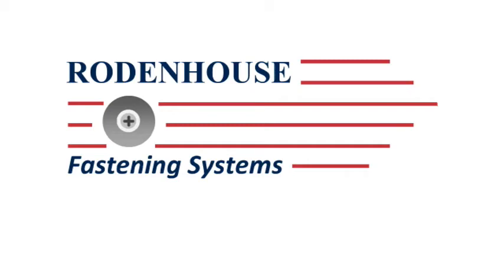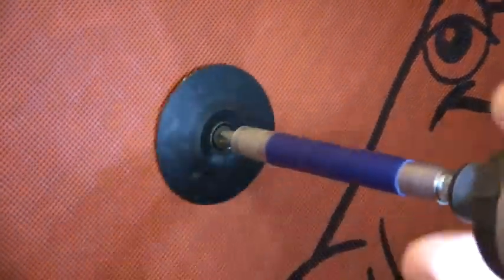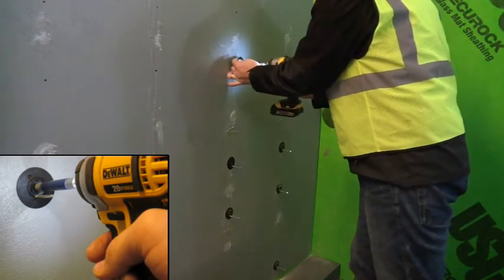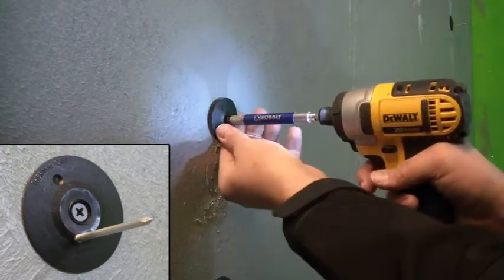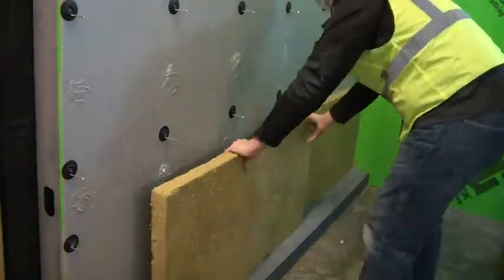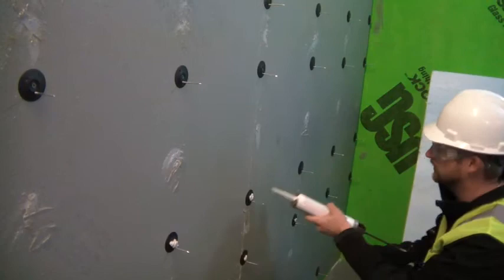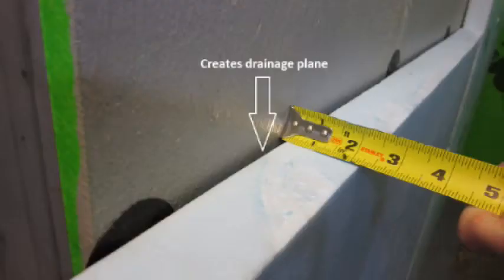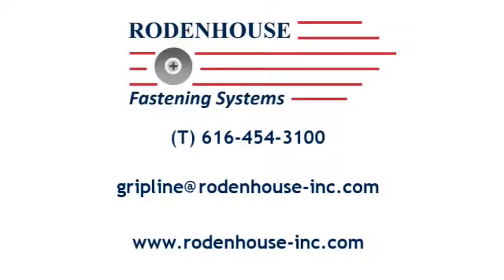Thermal Grip Impaling Fastener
Rodenhouse Inc. has developed the most energy efficient method of attaching rigid insulation called the Thermal-Grip impaling fastener.  This versatile and innovative fastener can be used to mechanically attach building wrap material or it can also be attached over or under a liquid applied wrb.  The plastic washer is designed to seal the screw penetration maintaining the air barriers performance.  The impaling pin is available in various lengths for all thicknesses of insulation and is isolated from the screw by a layer of plastic creating a thermal-break for enhanced thermal performance.  This fastener is great for temporarily securing mineral wool insulation  before permanent attachment is achieved with the cladding. For a stronger bond a dab of adhesive on the raised hump of the Thermal-Grip washer ensures long term adhesion of the insulation.  The hump on the washer also creates a channel for moisture drainage.  Thermal break technology along with air barrier sealing capabilities make the Thermal-Grip Impaling fastener the most energy efficient option to secure rigid insulation.  Contact Rodenhouse Inc. today for more information.